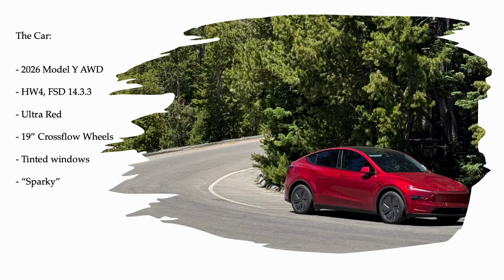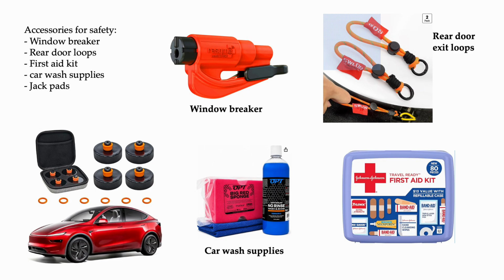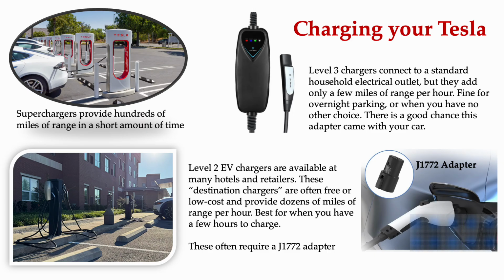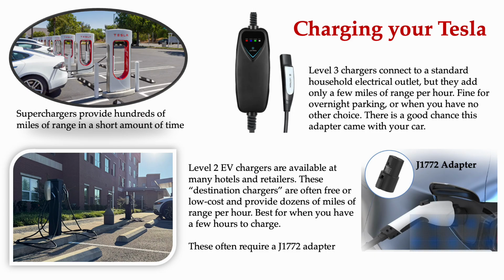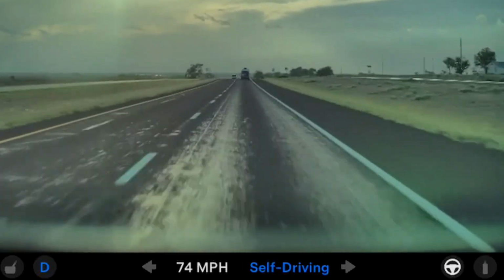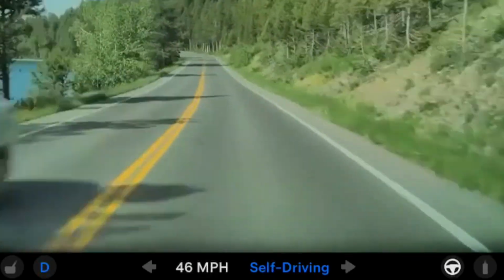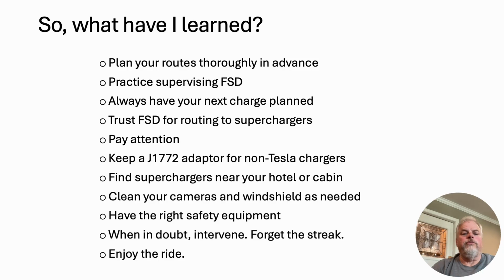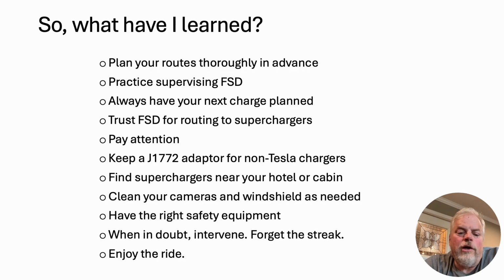Thoughts on a 5000 mile, 3 national parks and Mt Rushmore, 99% FSD Tesla trip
We visited Yellowstone National Park, Grand Teton National Park, the Dutton Ranch in Darby Montanta, Glacier National Park and Mount Rushmore on a 2-week EV journey.  Facing issues of cellular signals, lack up superchargers, and new technology, we learned a lot and have some specific recommendations for anyone contemplating this trip